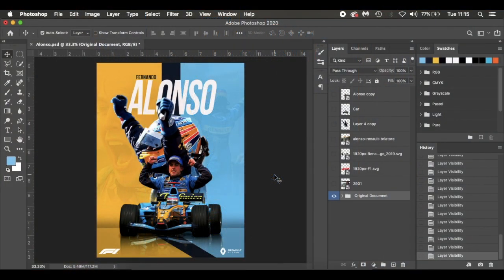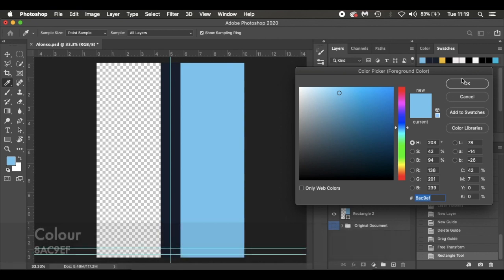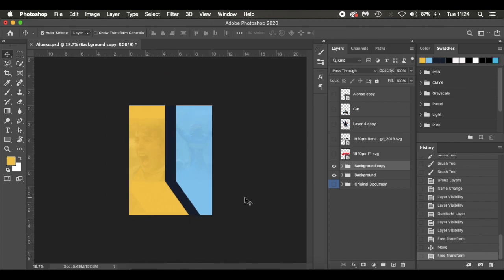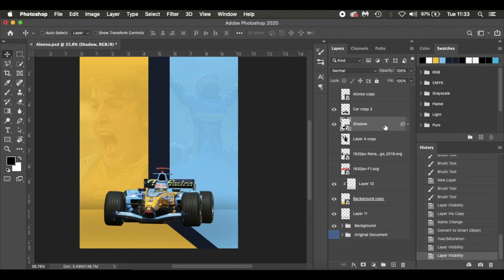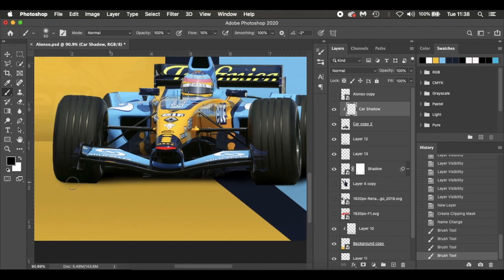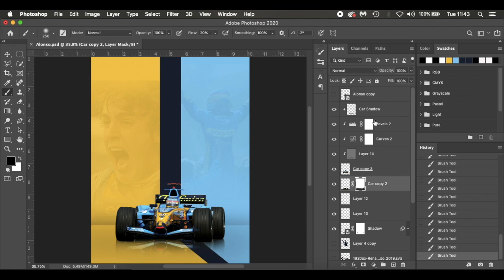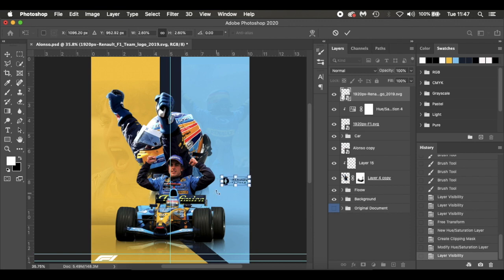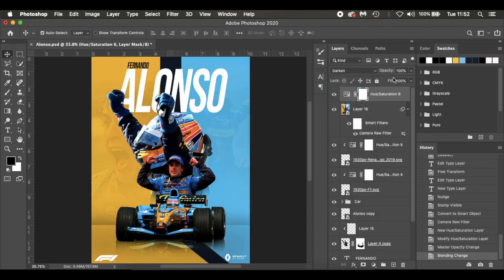PhotoshopTutorial: Create a Motorsport Poster | Free PSD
With the news of Fernando Alonso return to Formula 1, I was inspired to create this motor sport poster. It can be adapted to any sport, not just F1 or Motosport. The PSD file is below with all the source images.